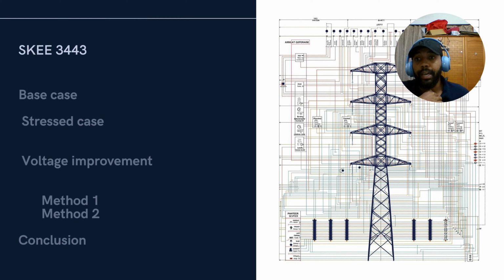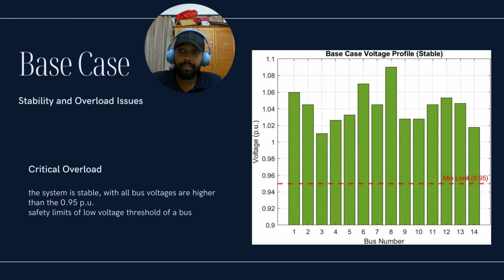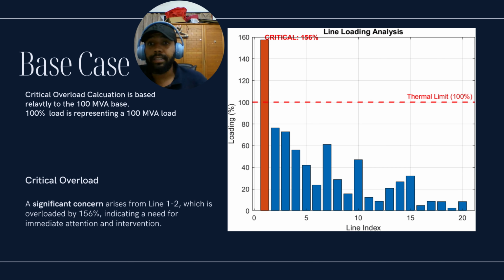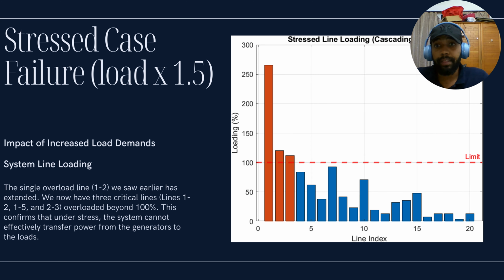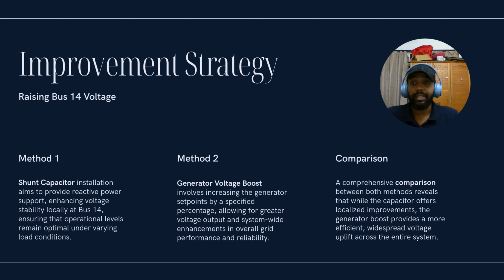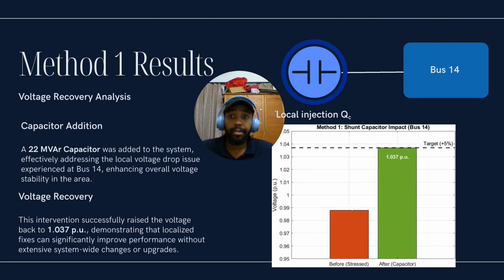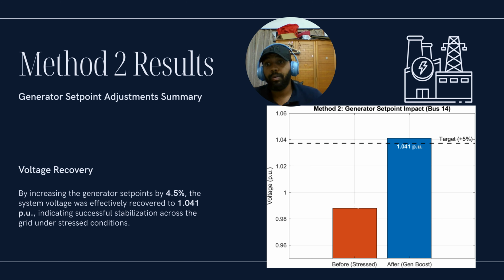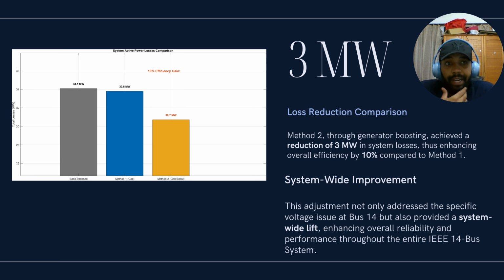SKEE 3443 group Assignment